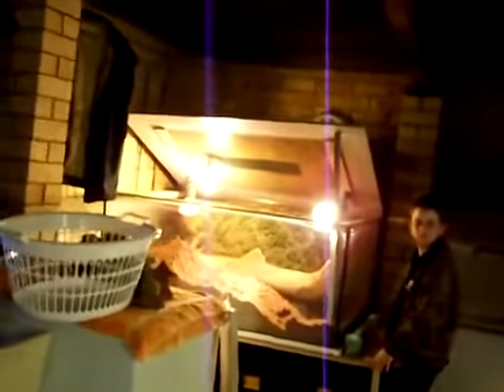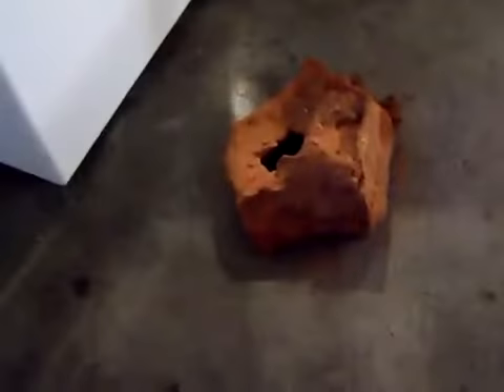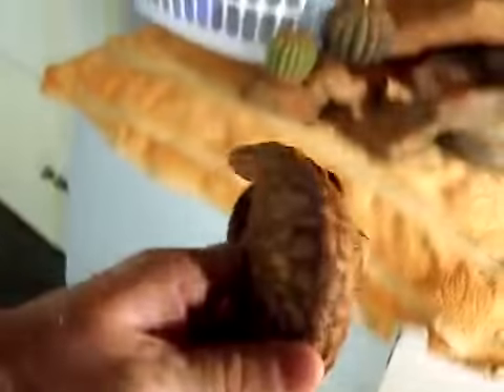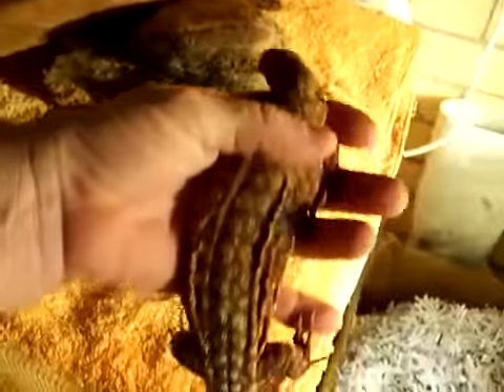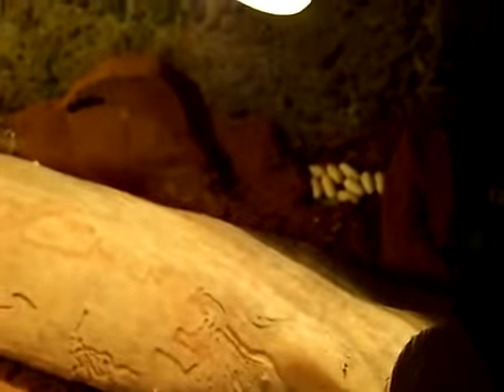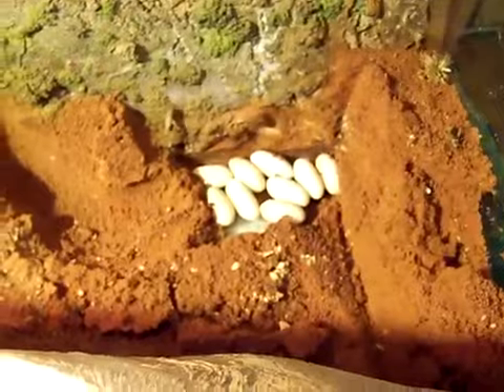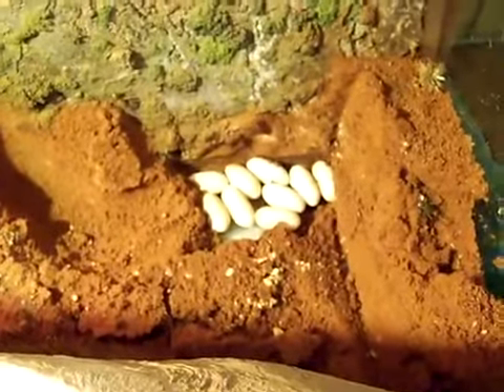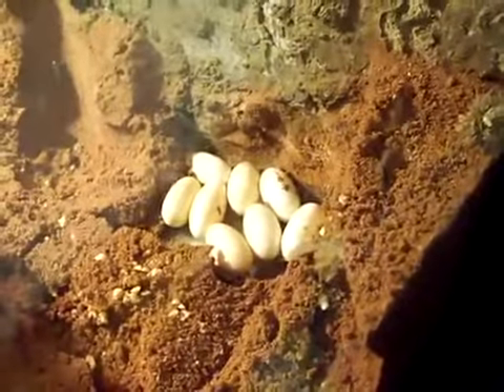ridgetail monitor laid her eggs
this is the eggs she laid,,,, she used to do this 4 times a year. over 500 kids in her lifetime. ouch my vagina hurts,,,